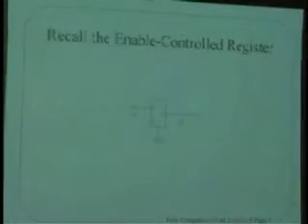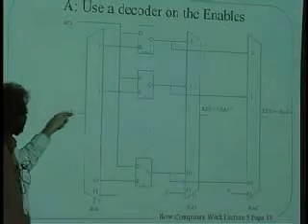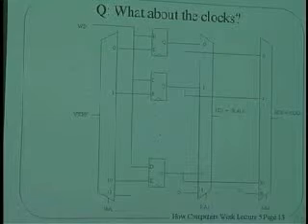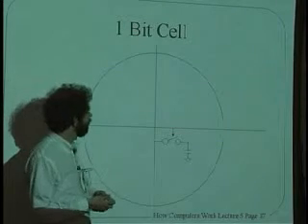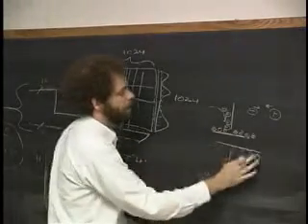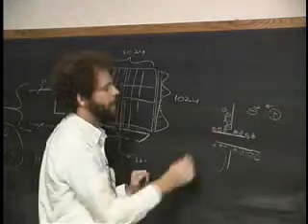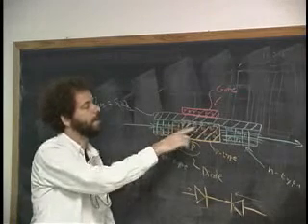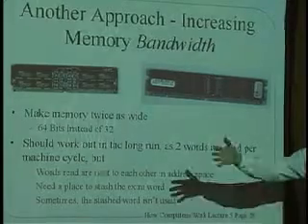03 lect 05